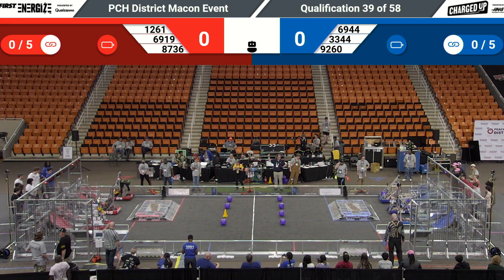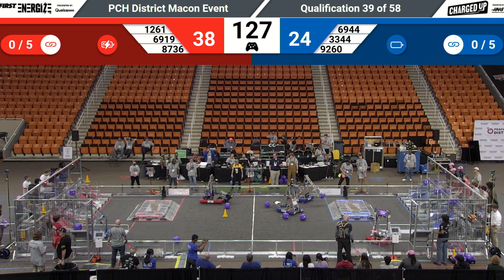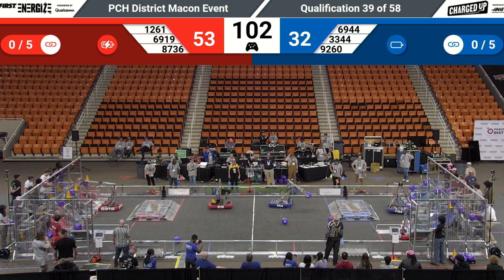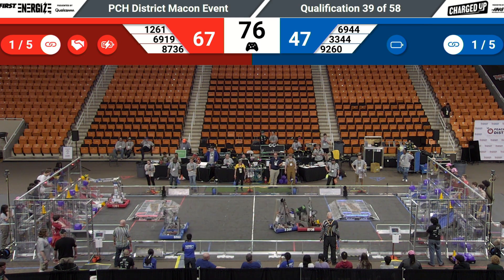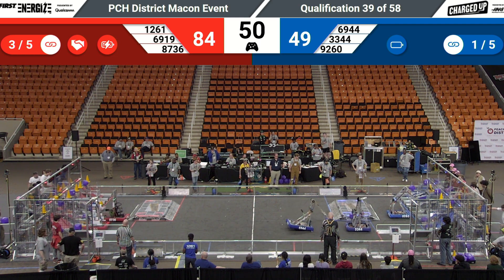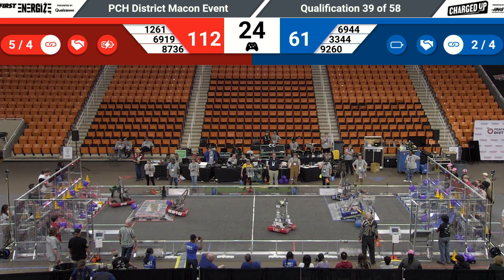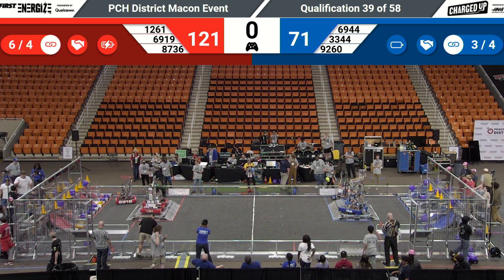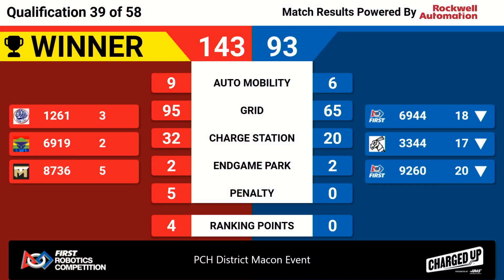Qualification Match 39 - Overhead - 2023 PCH District Macon Event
Footage of the Overhead - 2023 PCH District Macon Event is courtesy of GeorgiaFIRST A/V Team.

To view match schedules and results for this event, visit The Blue Alliance Event